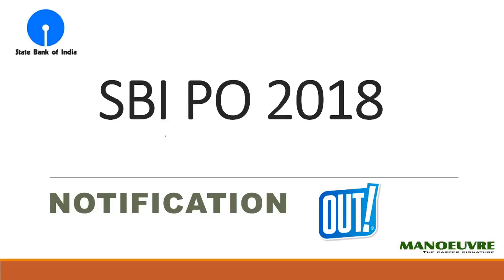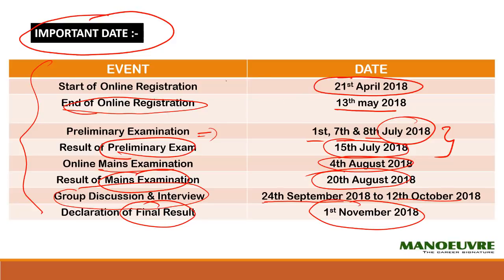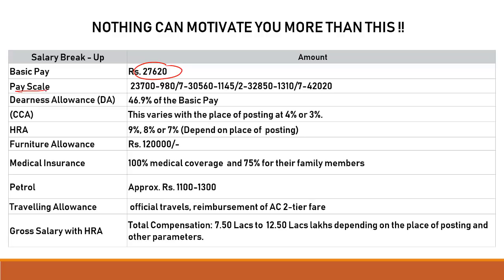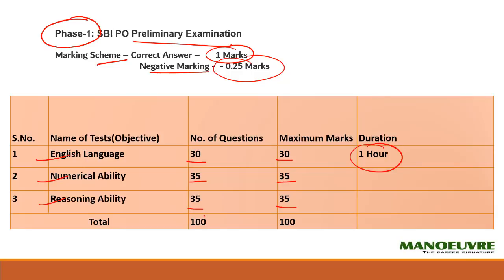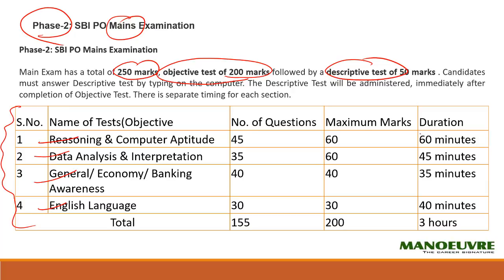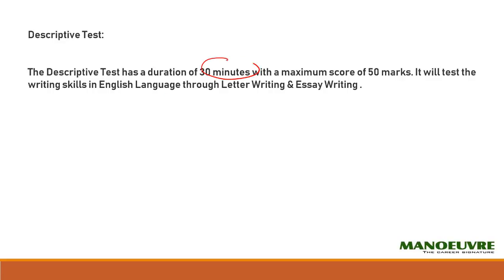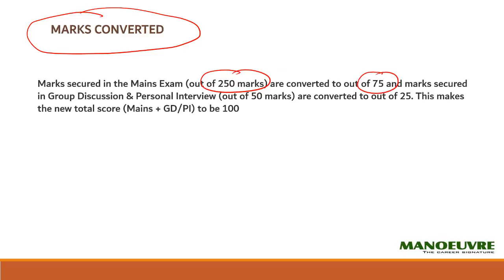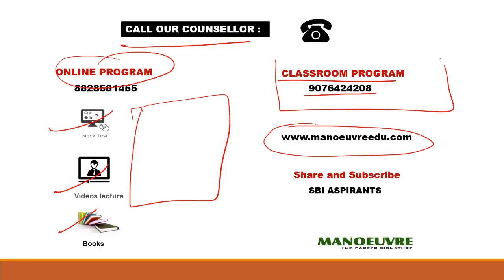SBI PO - 2018 - SELECTION PROCESS - SALARY - VACANCIES - PAPER PATTERN